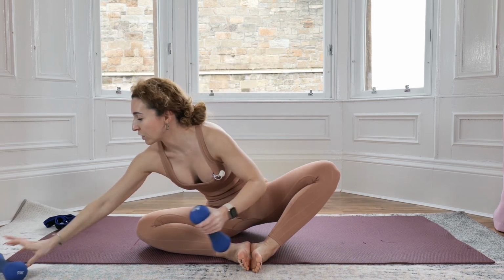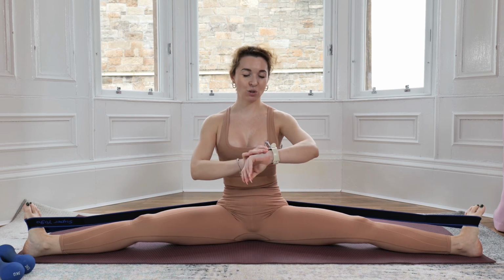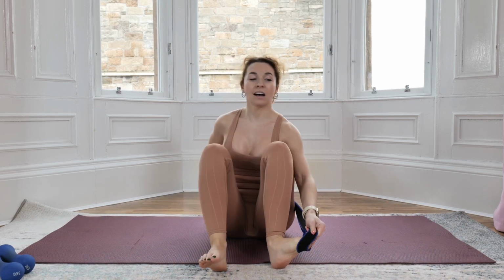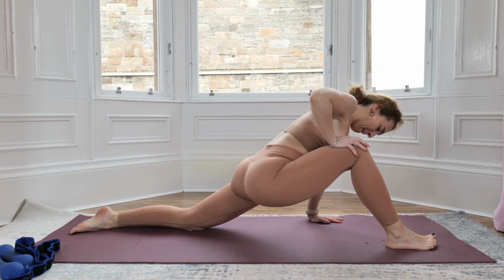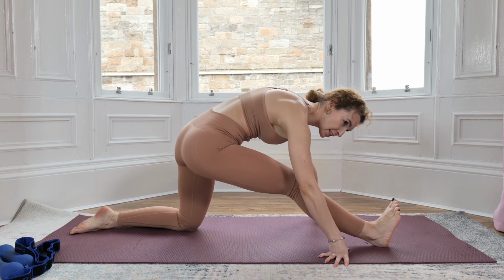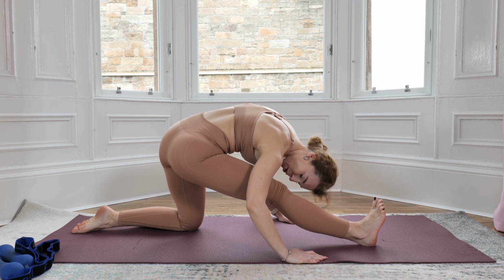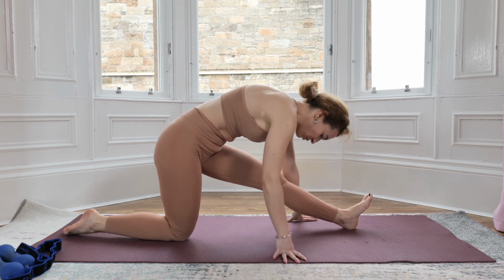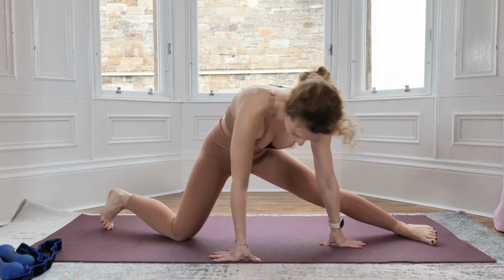How to do the Splits is 28 days | DAY 7